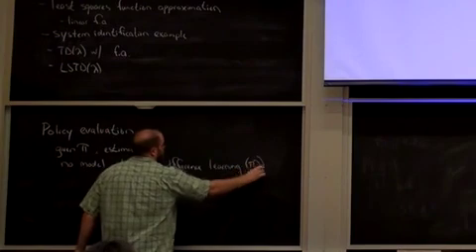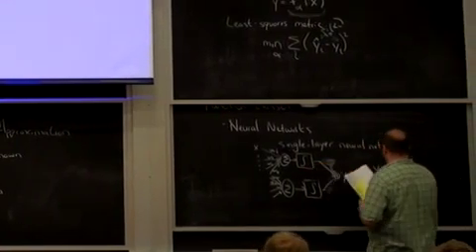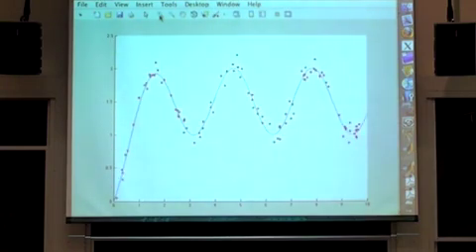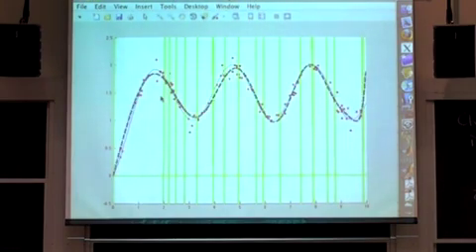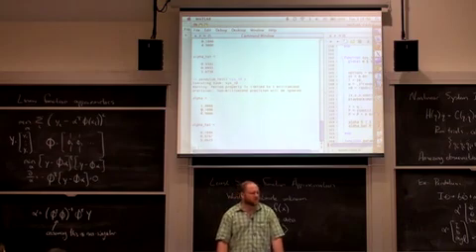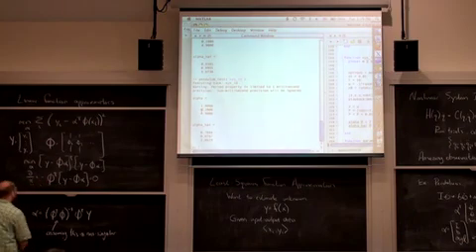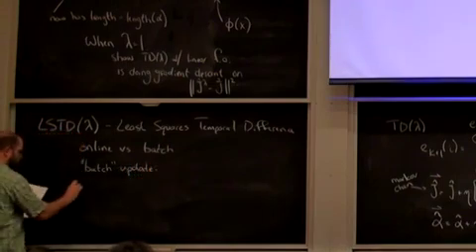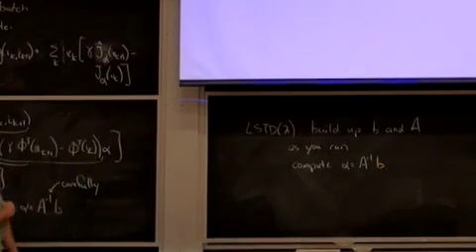Underactuated Robotics - MIT - 20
Lecture 20: Temporal Difference Learning with Function Approximation

Topics covered: Temporal difference learning with function approximation